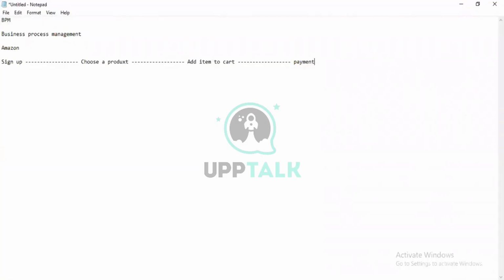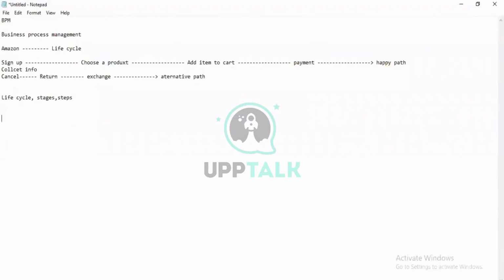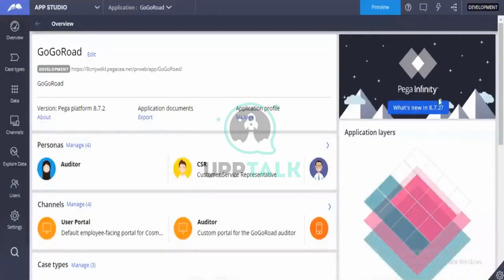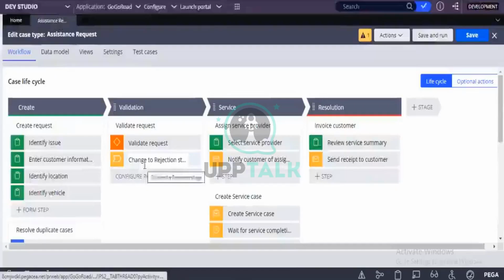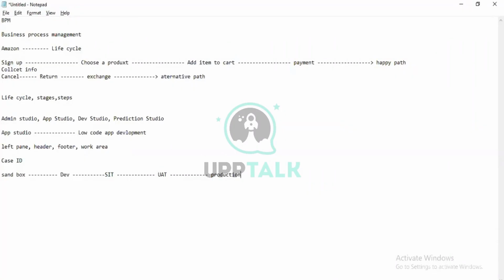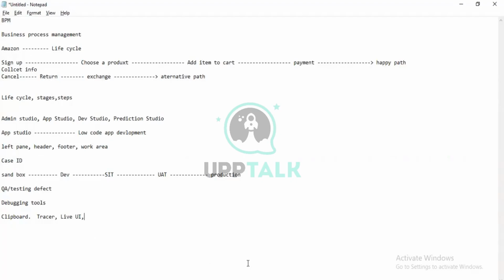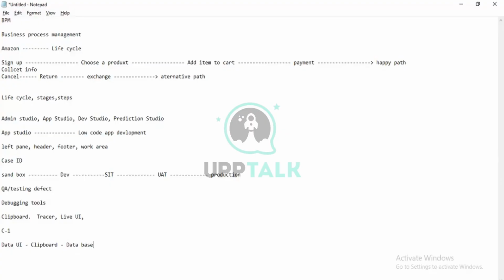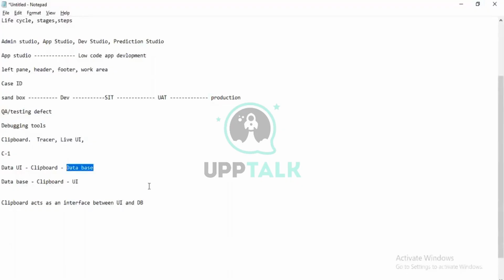Pega CSA Overview & Clipboard | Learn Pega CSA | UppTalk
🚀 Ready to kick-start your Pega journey? In this video, we walk you through a comprehensive overview of Pega CSA & Clipboard, helping you build a strong foundation in Pega’s core functionalities.

Ideal for beginners and professionals aiming to become certified Pega System Architects!

👨‍🏫 What you'll learn in this session:

✅ 📌 Understanding Pega CSA Fundamentals
✅ 🧠 What is the Clipboard in Pega?
✅ 🛠️ Navigating Clipboard data structure with hands-on demo
✅ 📂 Exploring different Pages and Data Structures in Clipboard
✅ ⚙️ Real-world usage of Clipboard during Case Processing
✅ 🎓 Insights into how Clipboard helps in debugging and development
✅ 🔍 Key components of Pega Clipboard Interface
✅ 📈 Prepare for Pega CSA Certification with ease
✅ 📚 Learn how data is stored and accessed in the Pega platform
✅ 💡 Bonus: Interview tips related to Clipboard & CSA

📢 Want to master Pega from the ground up? Start learning with UppTalk's in-depth Pega CSA course

Explore More :

Pega CSA Overview
Pega Clipboard Explained
Pega Certification Prep
Pega Clipboard Pages
Pega UI & Clipboard
Pega Clipboard Debugging
Pega Clipboard Nodes
Clipboard Structure in Pega
Pega Data Layer
Pega Clipboard Usage
CSA Certification Tips
Pega Training 2025
Pega Rules & Clipboard
Pega D_Page Concepts
Pega Technical Interview
Pega System Debugging
Pega Fundamentals
Pega Clipboard Walkthrough